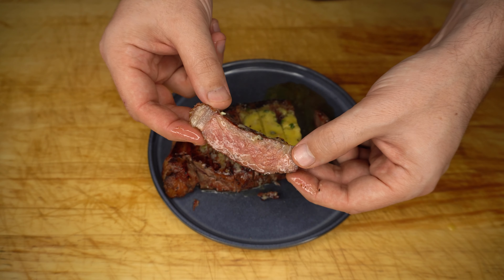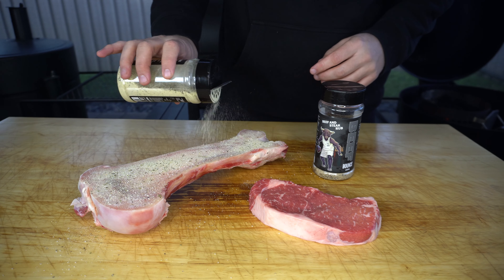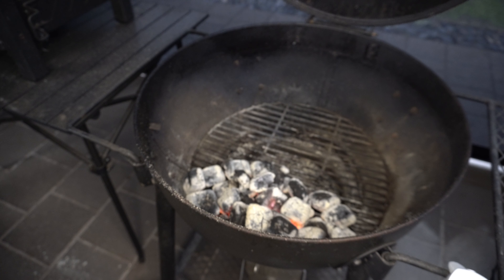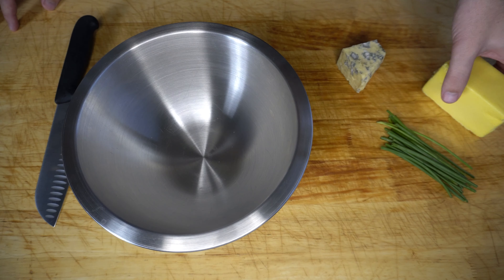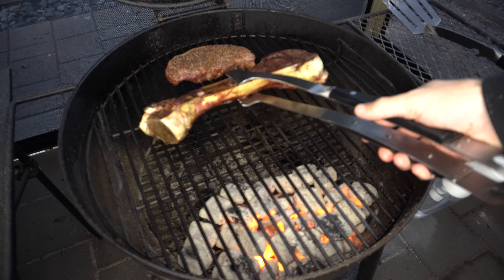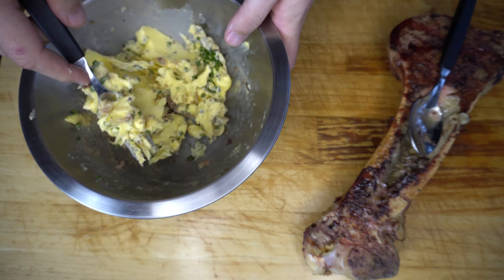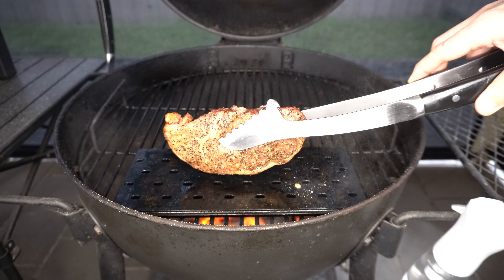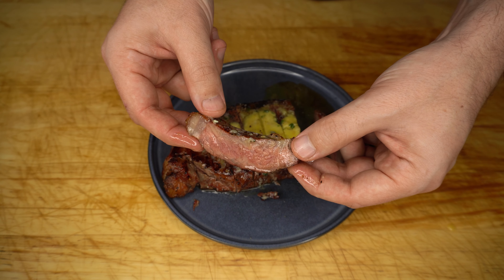How to Cook a Sirloin Steak in a Charcoal BBQ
In this video i'm going to show you how to cook a sirloin steak in a charcial BBQ! I'll also show you how to make a bone marrow, blue cheese and chive butter to go with it!

In this video, i'll cover off the below:
- BBQ set up
- Cooking times and temperatures for steak and marrow bone
- How to make the butter for the steak

Here's the recipe for the butter for reference:
- 250g softened butter
- 75g blue cheese
- 2 tablespoons of finely chopped chives
- 2 tablespoons of bone marrow (cooked)
You can absolutely adjust this recipe to your liking! I think next time i'll even add some more bone marrow and some pepper too!

With the steak, smoked it hot and fast until it reached 49c/120F internal, then it was rested and seared to finish.
The marrow bone took around 20 minutes, to be safe it's best to cook it until the marrow is 63c/145F internal.